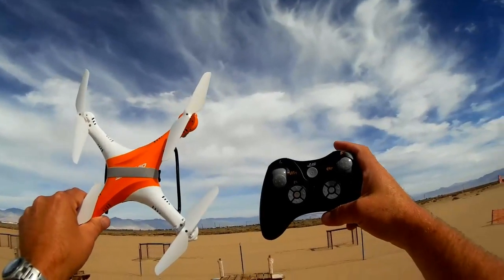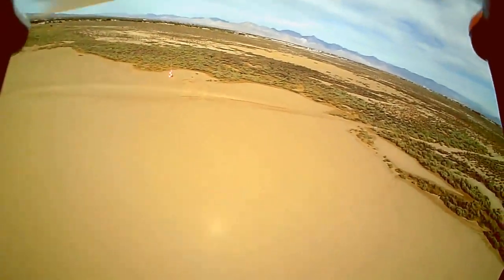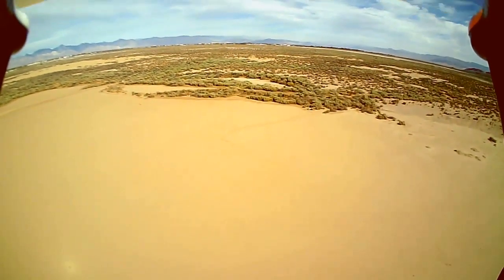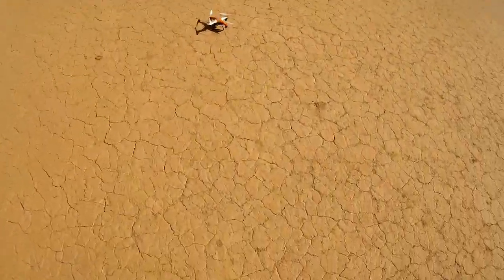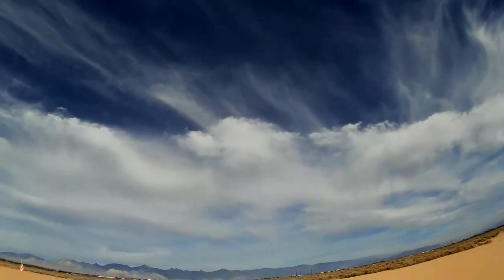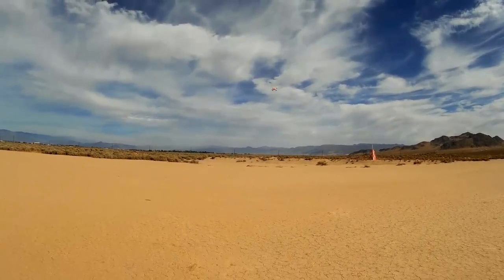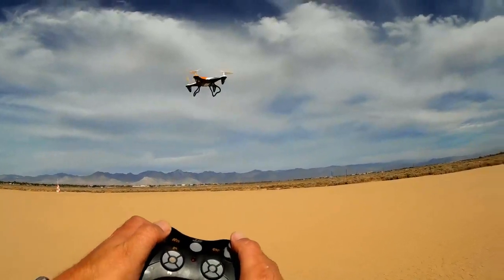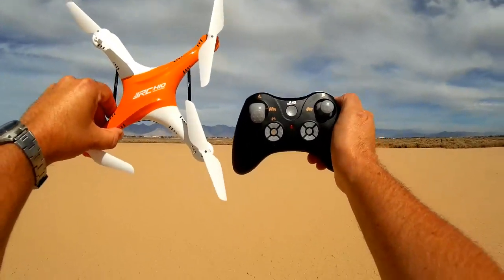JJRC H10 Drone and 808 Camera Flight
The $25 JJRC H10 Micro/Mini (Croni) quadcopter can easily lift an 808 keychain camera, providing a steady platform for aerial video.  Come along for one of these flights.

MUSIC LICENSE
"Awel" by stefsax